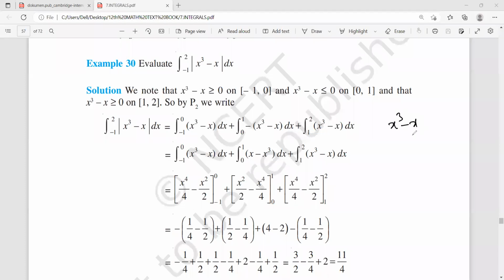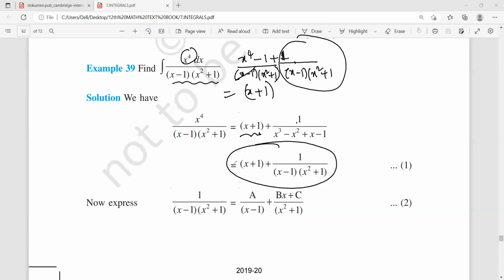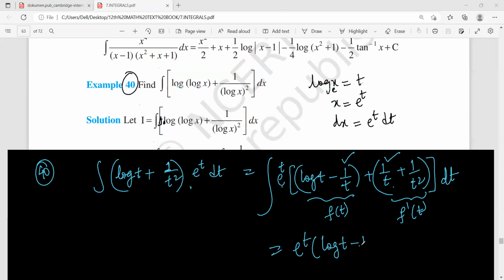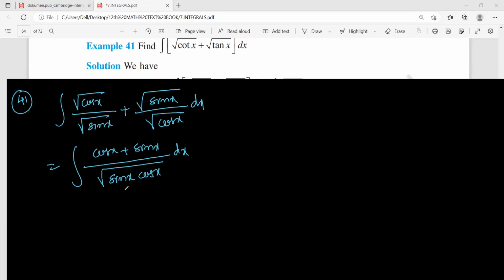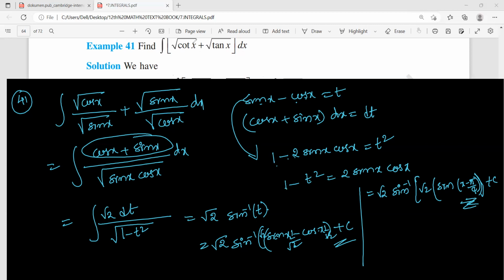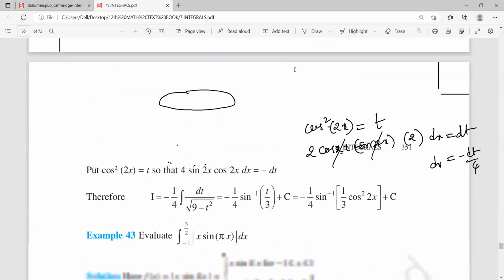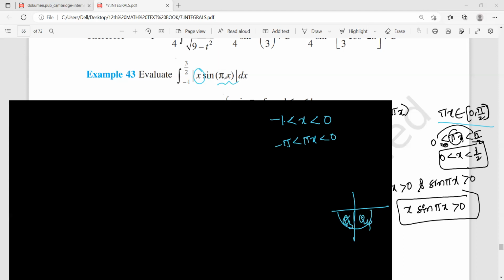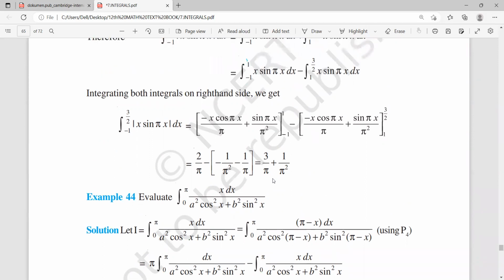Integration miscellaneous examples